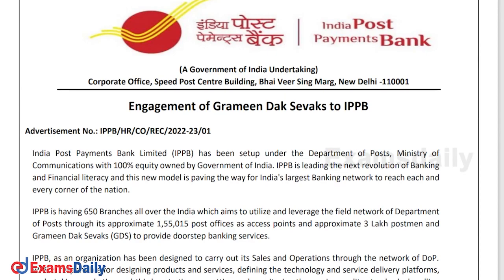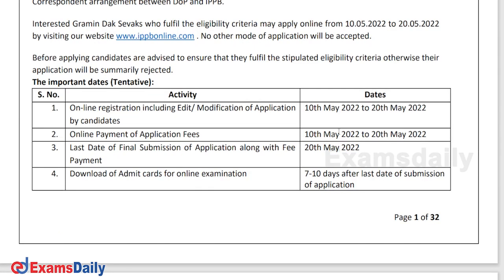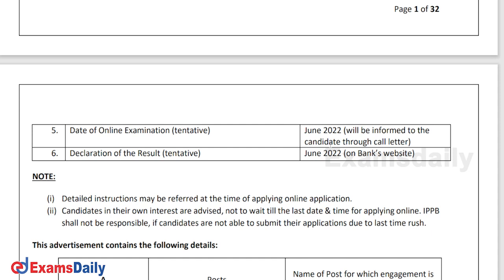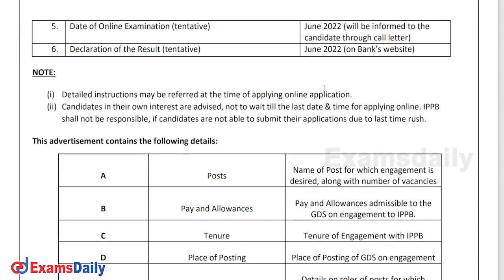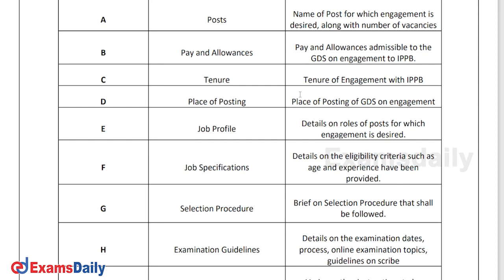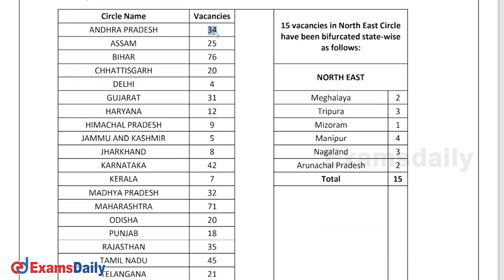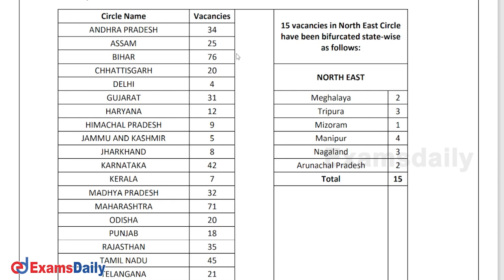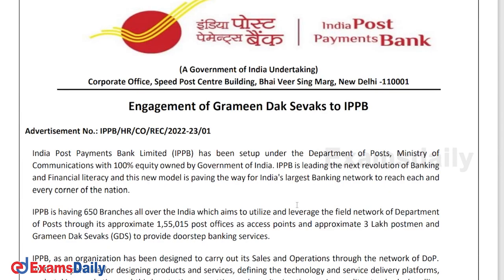650 Vacancies: India Post Payments Bank Limited Jobs 2022 | Gramin Dak Sevaks (GDS)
Degree Qualification: India Post Department JObs | gds Recruitment 2022 | Gramin Dak Sevaks vacancies | Latest Post office jobs | Post Office Bank Job Notification | india Postal vacancies | Degree jobs in India Post | Latest Degree Qualification govt jobs | Latest Central Govt Jobs | Govt Job 2022 Notification

TNPSC : Group 2 & 2A : Mega Batch 2022 (ENGLISH) TNPSC : Group 2 & 2A : Mega Batch 2022 (TAMIL)